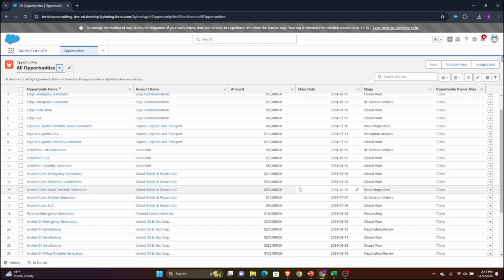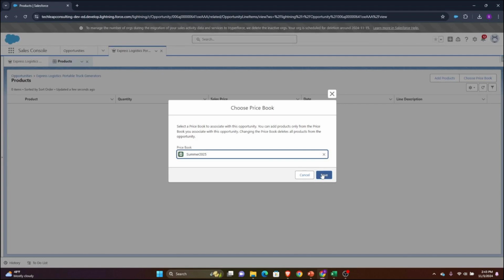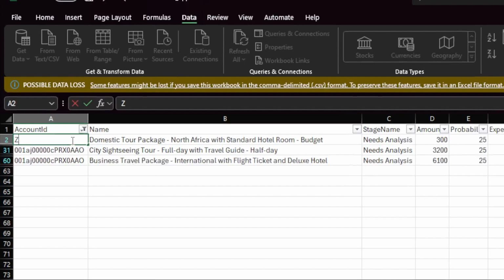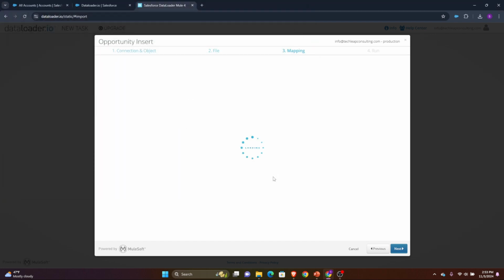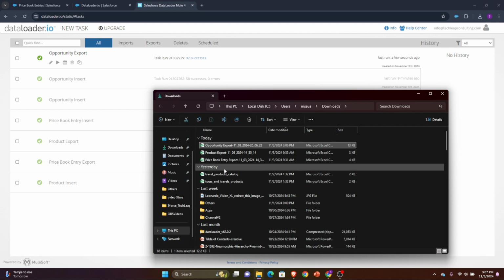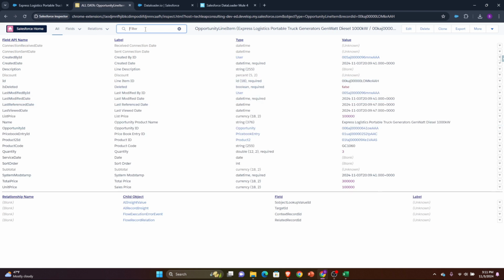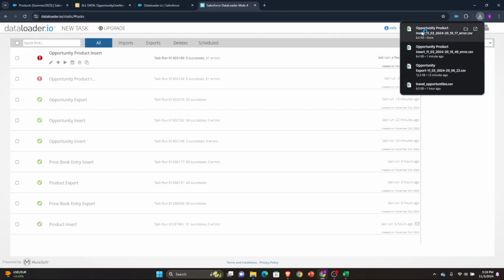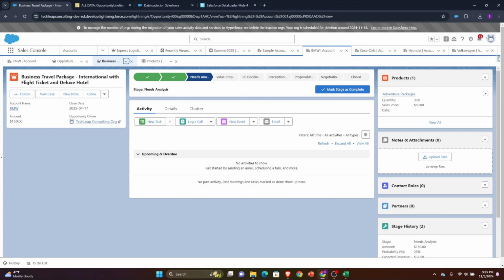Upload Opportunity and associated Product records using dataloader.io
Learn how to seamlessly import and export data in Salesforce using DataLoader.io! In this video, we'll guide you through the basics of data handling with DataLoader.io, including setting up connections, mapping fields, importing data into Salesforce, and exporting it back out. Perfect for Salesforce admins and users looking to manage data efficiently and keep their CRM up to date!"